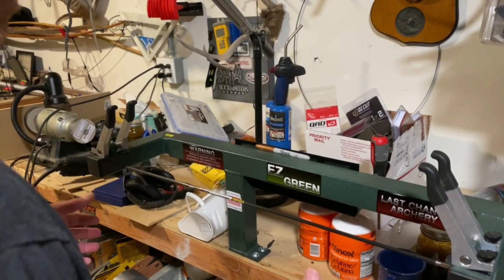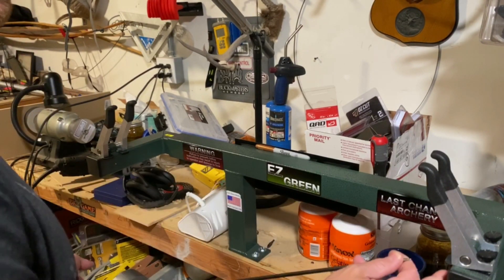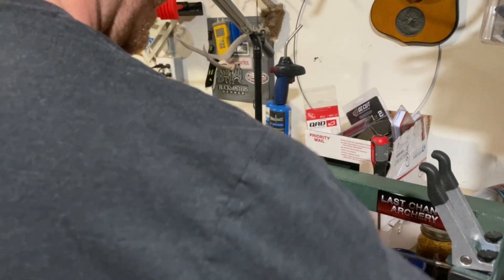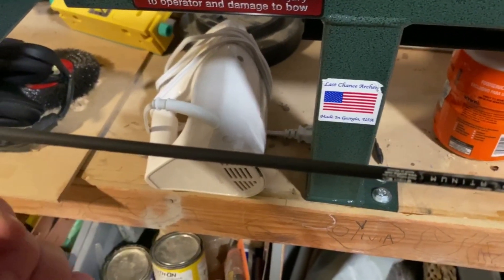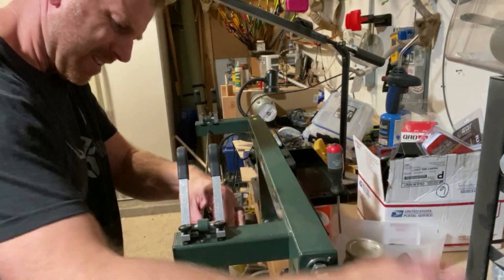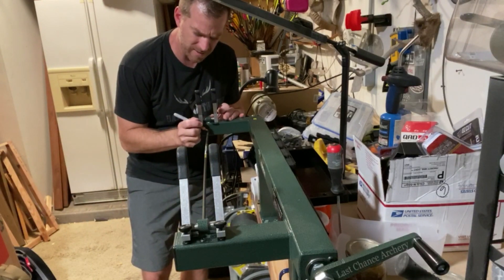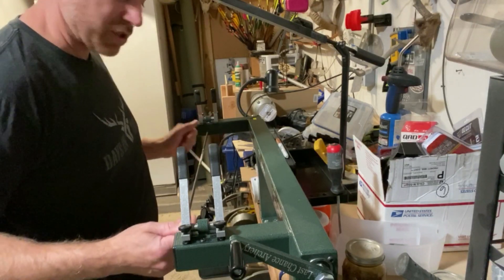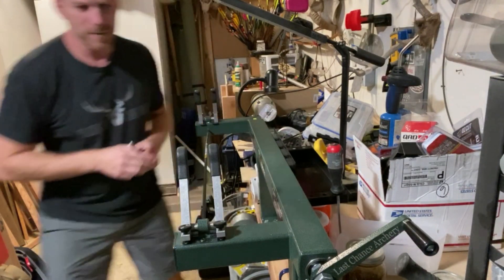Most accurate arrows - First bend Indexing your arrows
I did a video a couple months ago on how i build my arrows and finding dynamic spine( links below)this explains one of the components to my arrows build. Do you want to have the most accurate arrow possible? Then you need to be indexing your arrows. This trick is far more accurate then nock tuning, with nock tuning there is a higher chance at human error since it requires you to shoot each arrow and adjust shot to shot and if you are not using a shooting machine to do this chances are you are not being as accurate as you can. And really if yo are using a shooting machine it doesn't take into account your hand and face pressure.